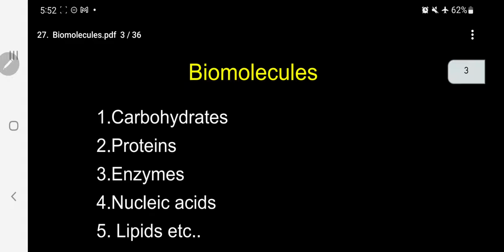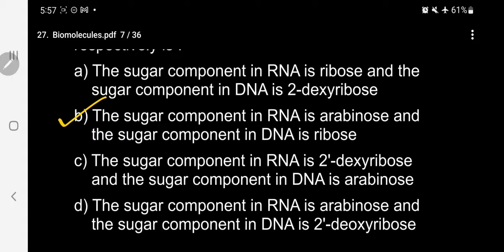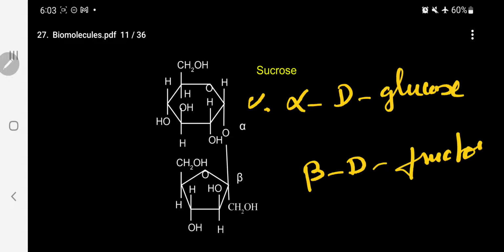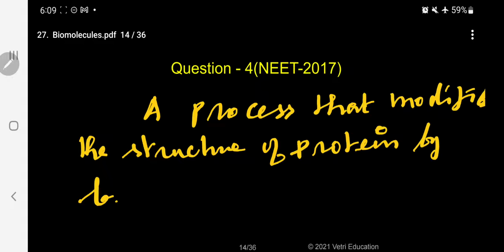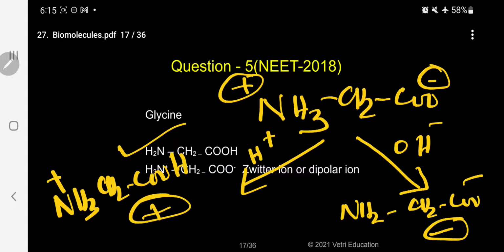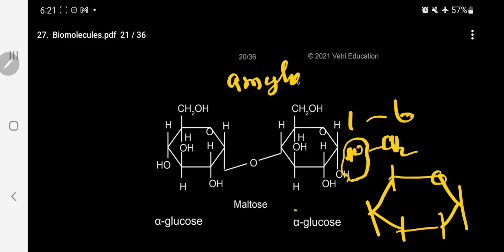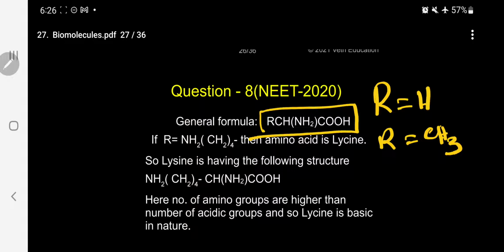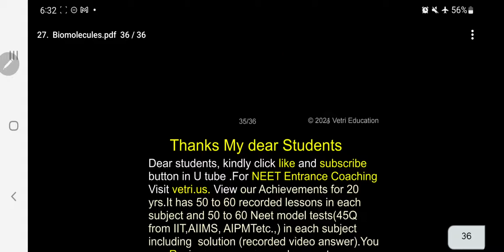27.Tricks to solve NEET questions -Biomolecules.